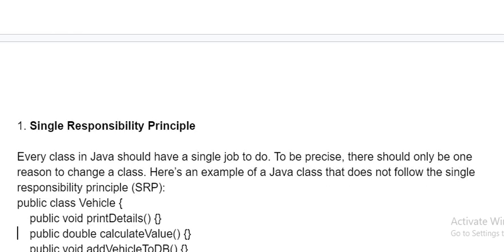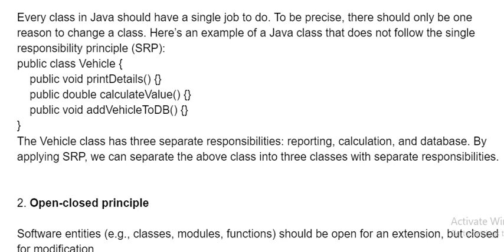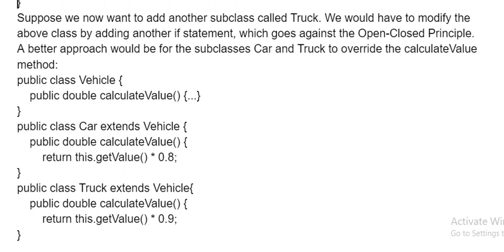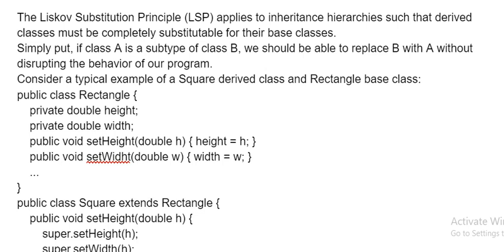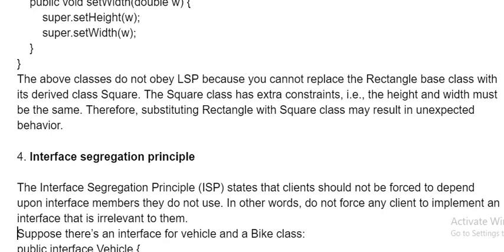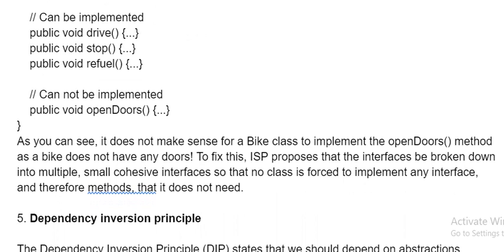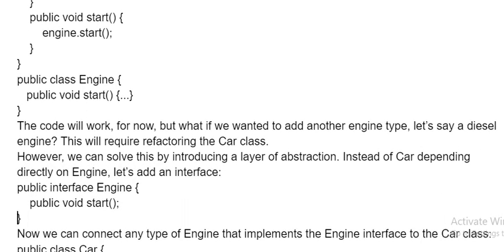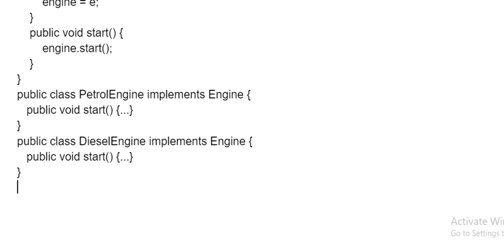SOLID Principles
In software development, Object-Oriented Design plays a crucial role when it comes to writing flexible, scalable, maintainable, and reusable code. There are so many benefits of using OOD but every developer should also have the knowledge of the SOLID principle for good object-oriented design in programming. The SOLID principle was introduced by Robert C. Martin, also known as Uncle Bob and it is a coding standard in programming.

1.Single Responsibility Principle (SRP)
2.Open/Closed Principle
3.Liskov’s Substitution Principle (LSP)
4.Interface Segregation Principle (ISP)
5.Dependency Inversion Principle (DIP)

SOLID is a structured design approach that ensures your software is modular and easy to maintain, understand, debug, and refactor. Following SOLID also helps save time and effort in both development and maintenance. SOLID prevents your code from becoming rigid and fragile, which helps you build long-lasting software.